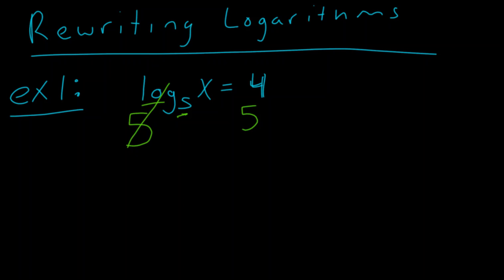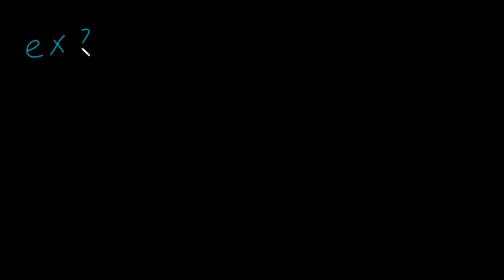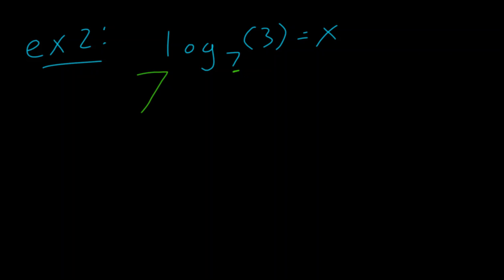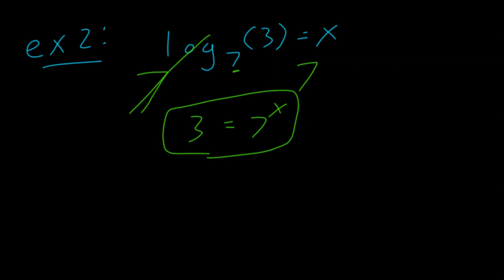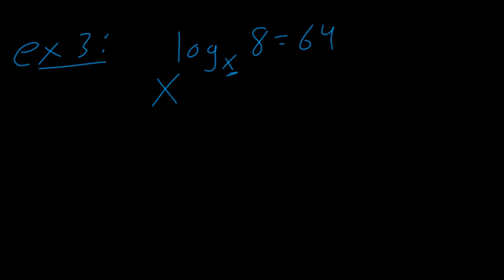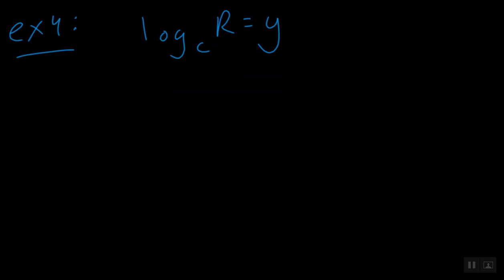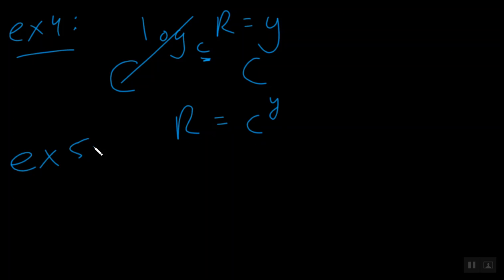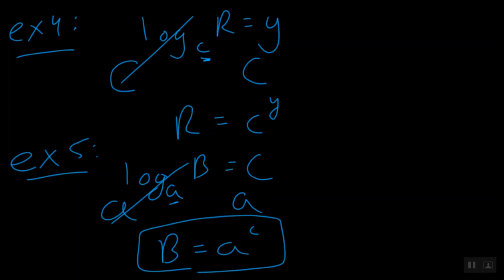Algebra 2 8 1 Rewriting Logarithms